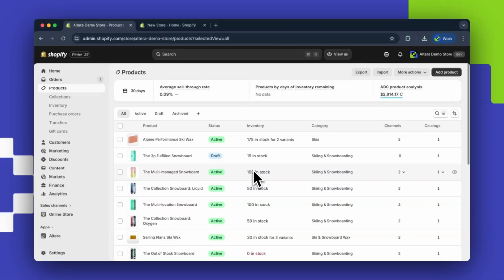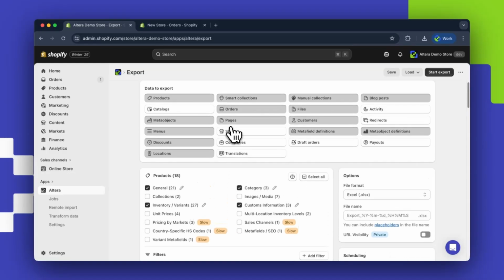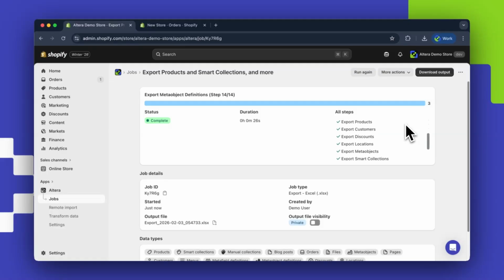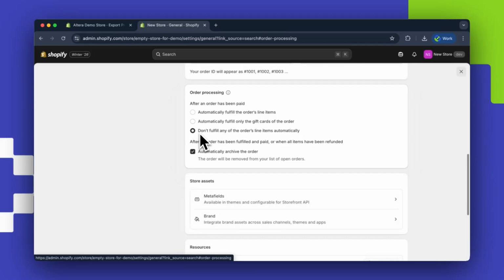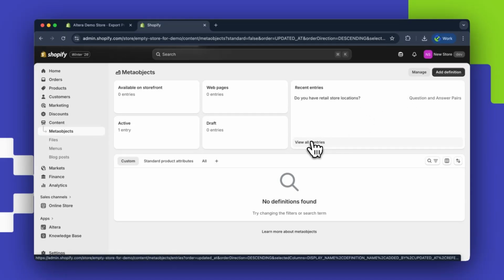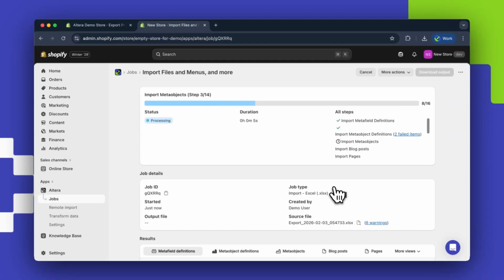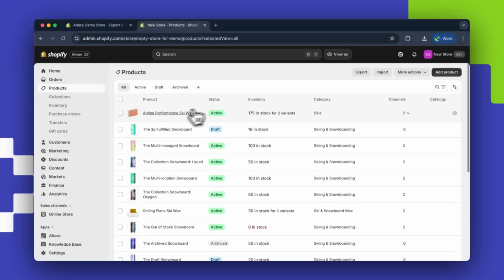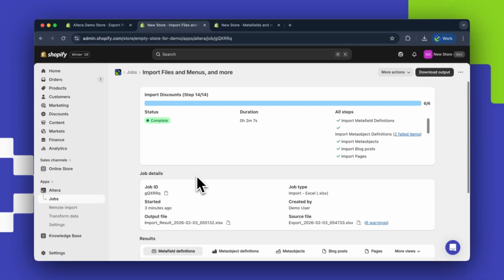How to Duplicate a Shopify Store: Clone All Data with Altera (2026)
Are you looking for a faster, more automated way to duplicate your Shopify store? In this video, we show you how to clone every piece of data - from products and collections to complex metaobjects and orders - using Altera, the powerful new alternative to Matrixify.

While Matrixify is a popular choice for data migration, Altera streamlines the process by removing the manual grunt work. You no longer need to manually create metafield or metaobject definitions in your new store, and location mapping is handled automatically.

00:00 Intro: Altera vs Matrixify
00:54 How to Export Shopify Store Data
01:59 Generating the Altera Export File
03:00 Important Pre-Import Settings
05:10  Importing Data to the New Store
07:44 Final Results & Review